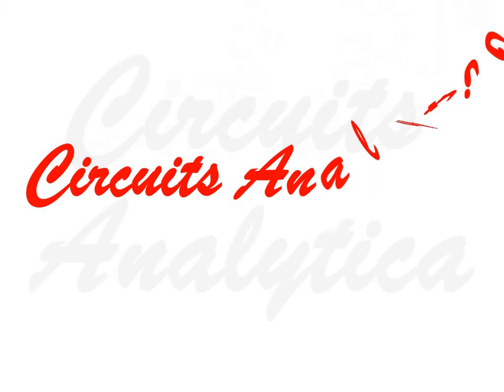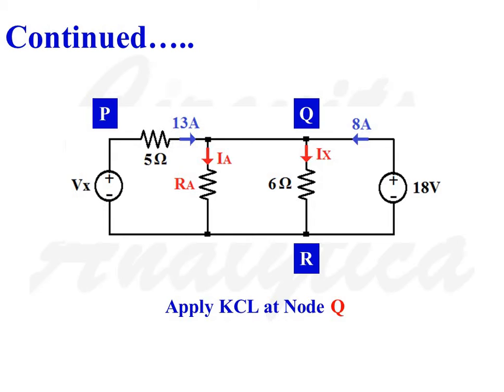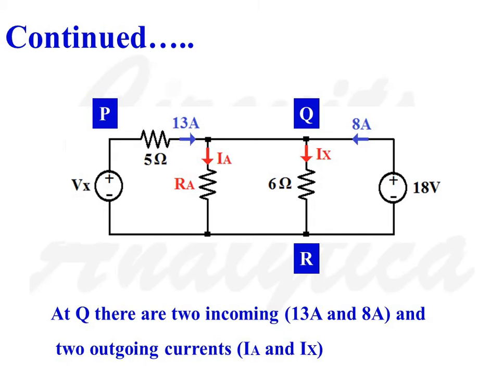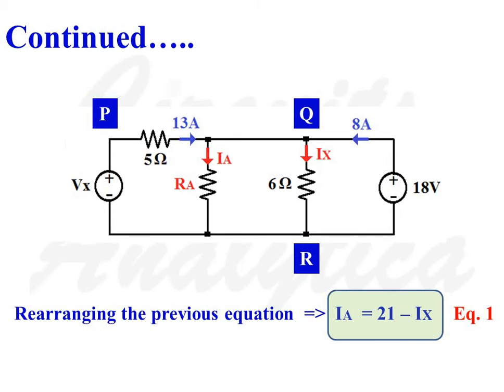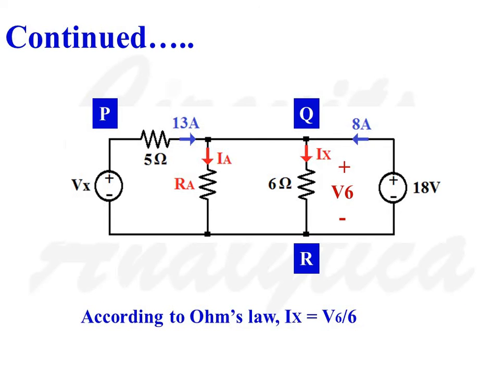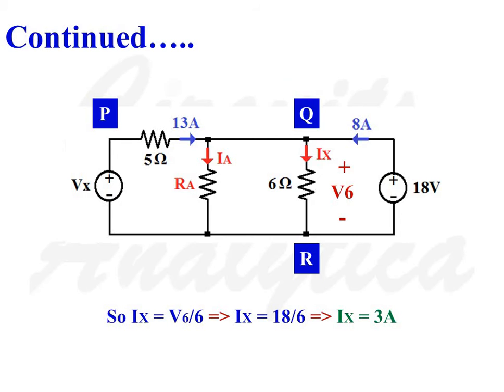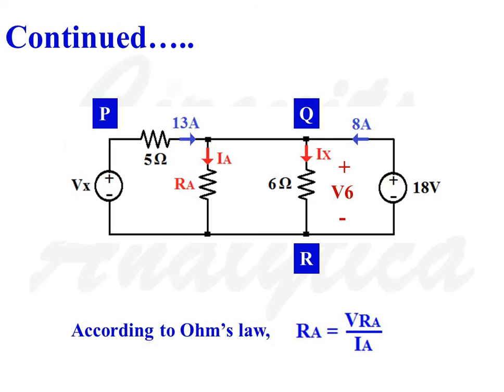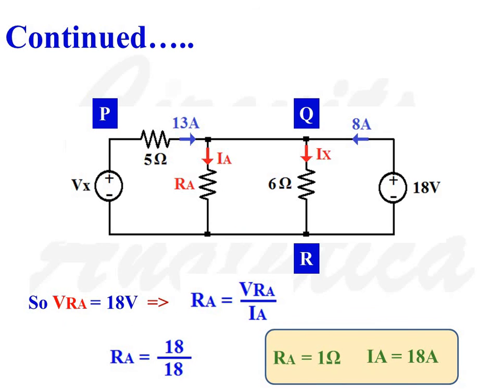Network Theory - Tutorial1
This video explains how to find the current flow through a resistor and its resistance value using Kirchhoff's laws and Ohms law.